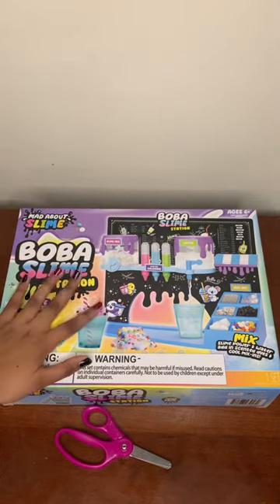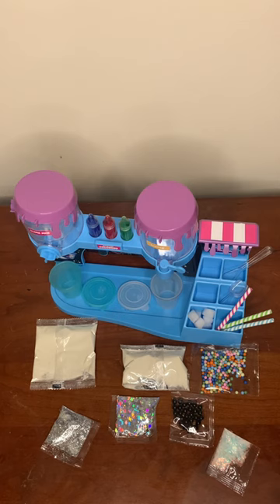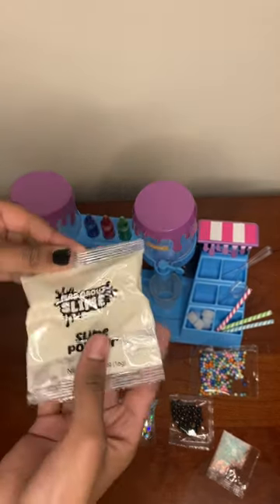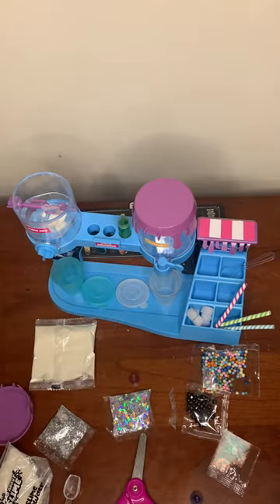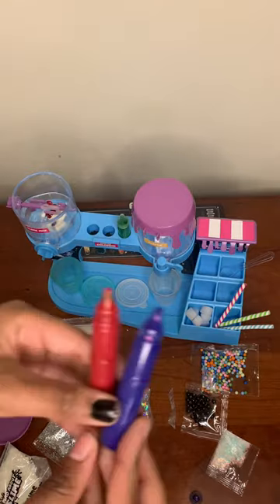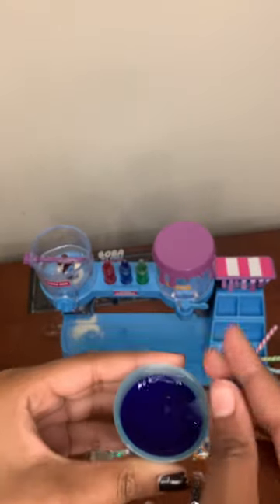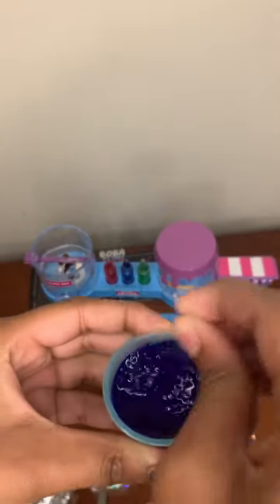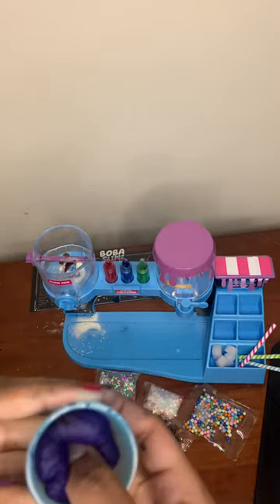Boba slime station!!